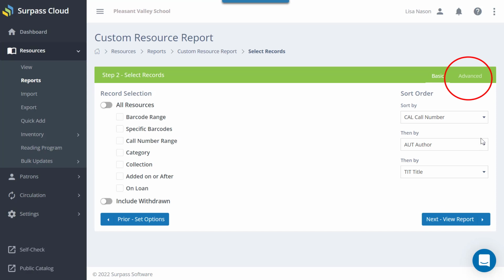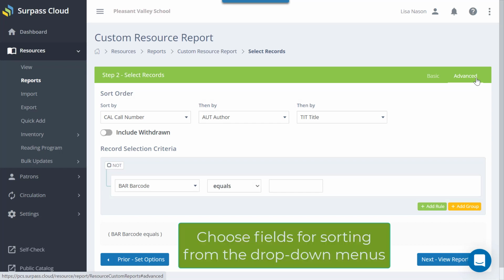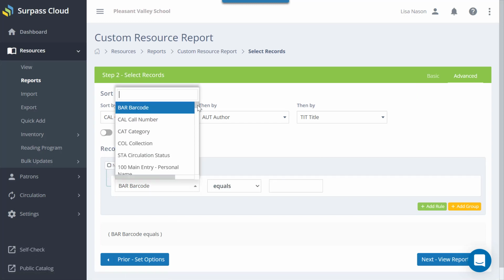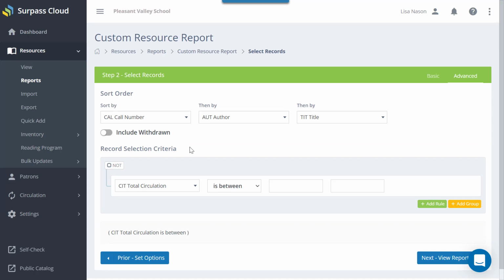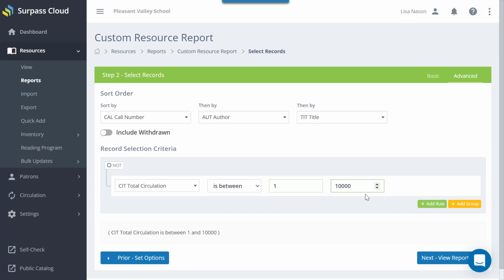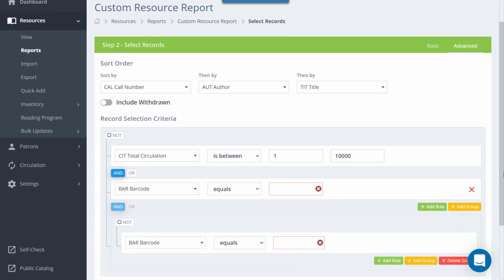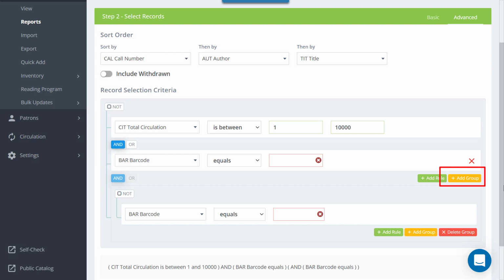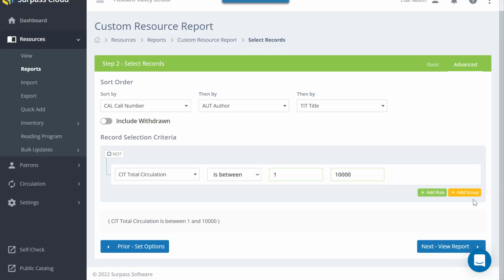Advanced Custom Resource Reports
A tutorial about how to create Advanced Custom Resource Reports, including how to use Advanced options to select records that meet certain conditions.